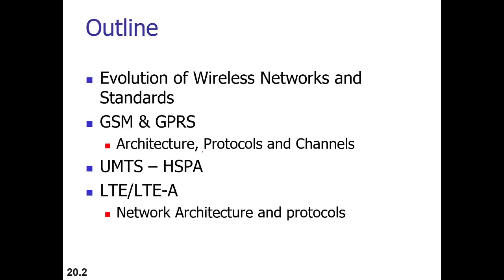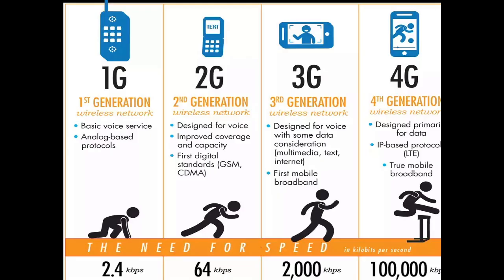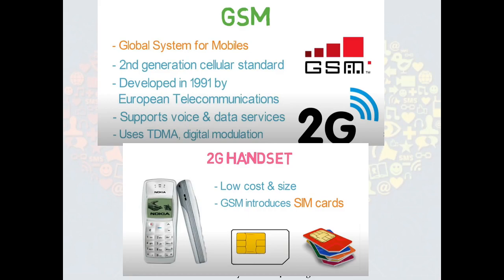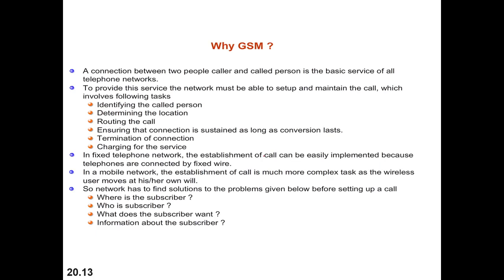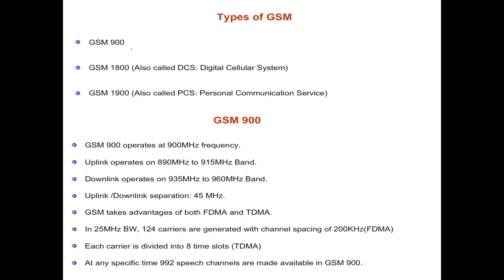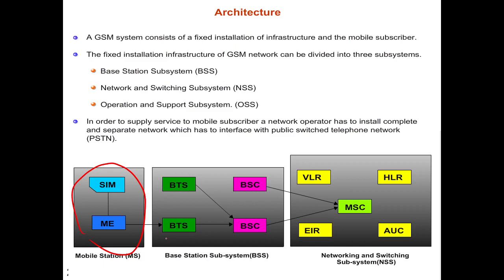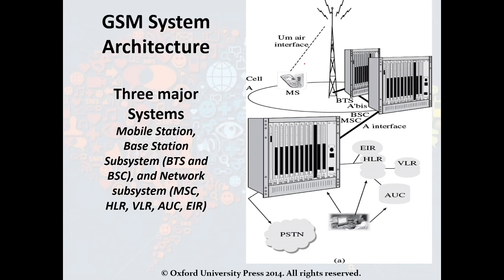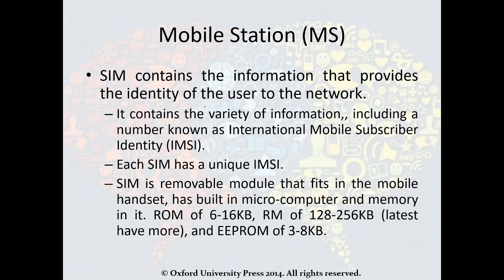Module 5 - Cellular Standards Evolution and GSM Architecture - Part 1